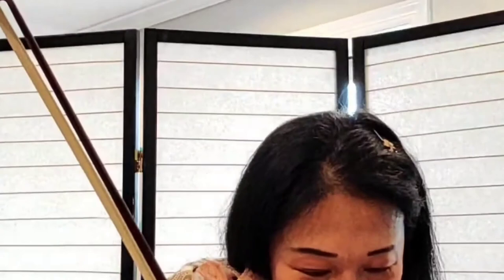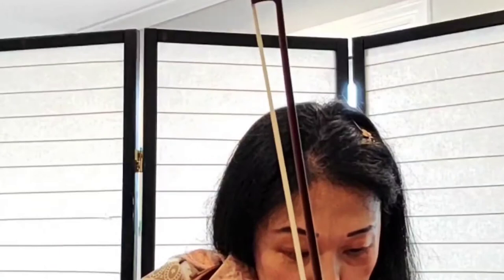Live! mini Concert From My Living Room July 13th,2021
Program:
A. Piazolla   Cafe 1960
Saint-Preux  Concerto pour une voix
M. Ponce    Estrellita
J.Brahms/trans. J.Joachim Hungarian Dance no.5